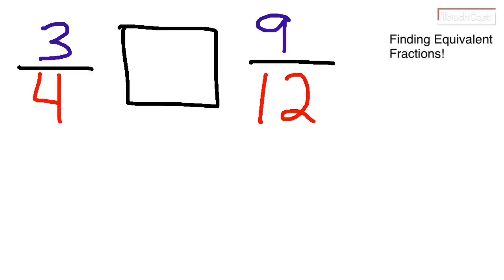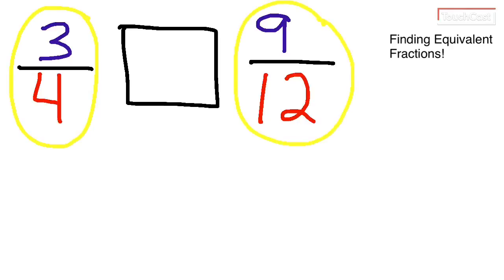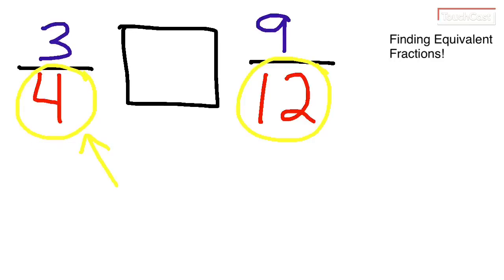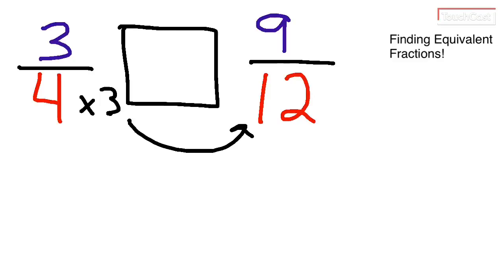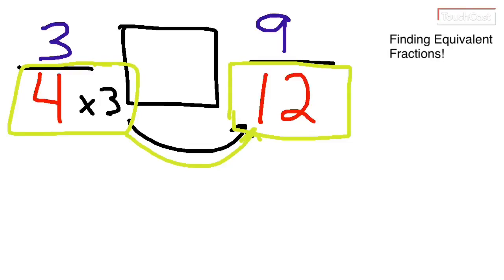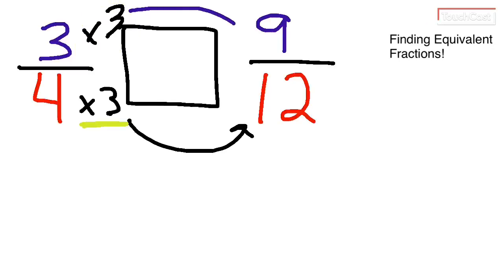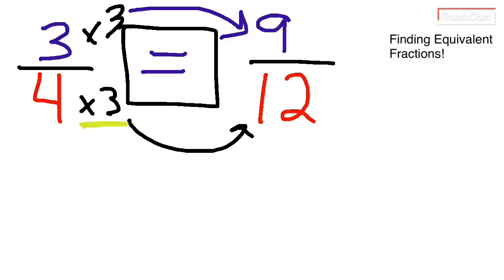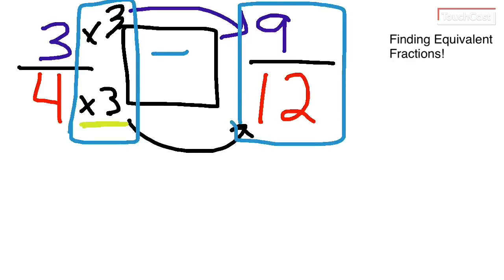Equivalent Fractions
This is how you can use multiplication to find if two fractions are equivalent!